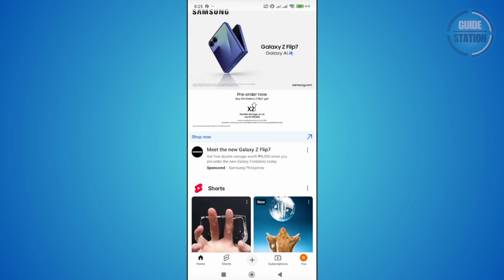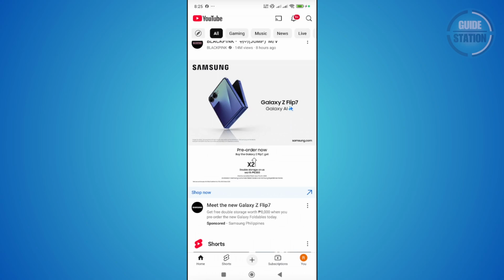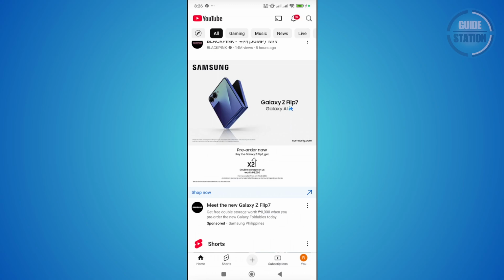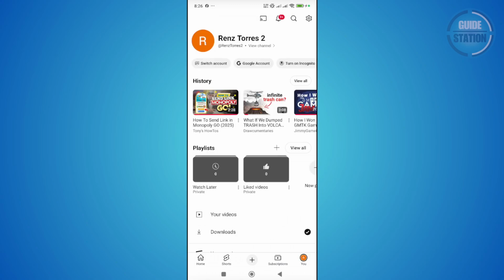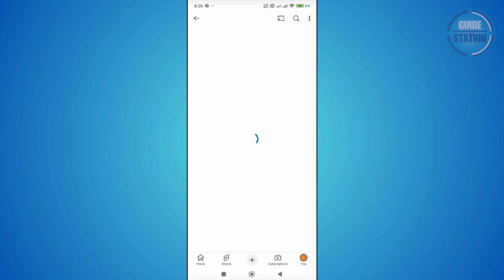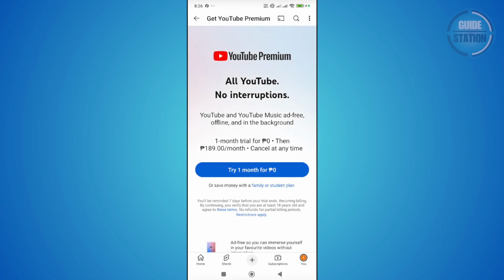How To Block Temu Ads On YouTube- Full Guide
How do I block Temu ads on YouTube? In this video tutorial, I’ll show you how to stop seeing Temu ads on YouTube completely. Enjoy!